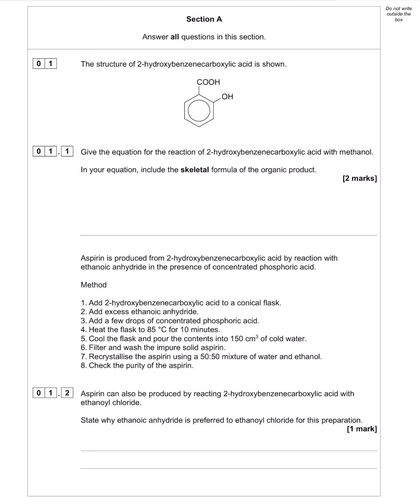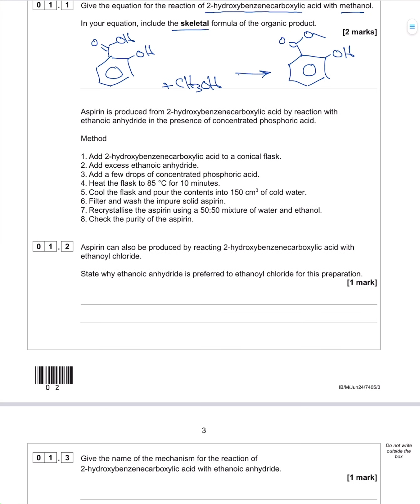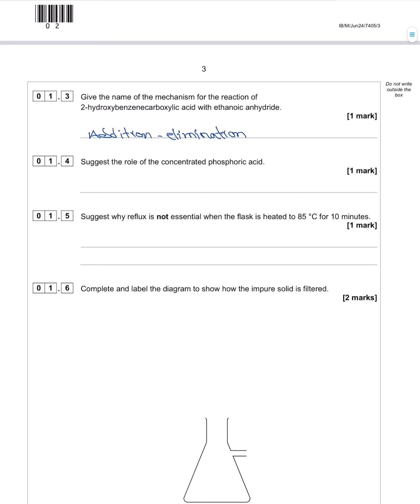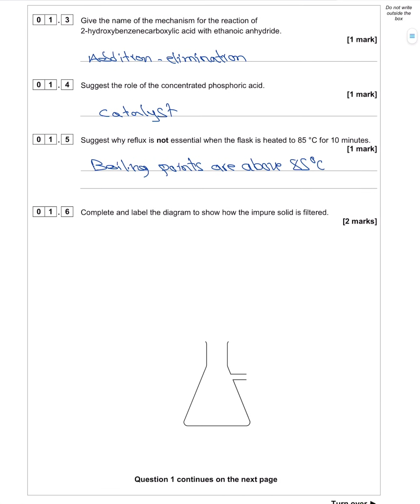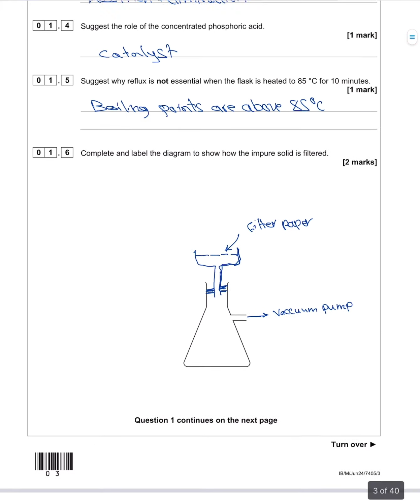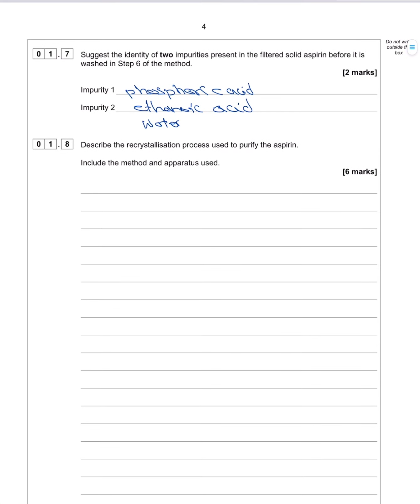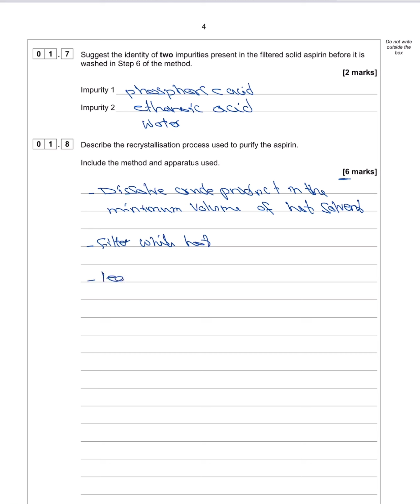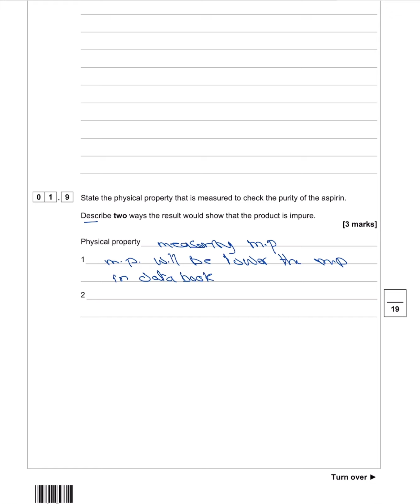AQA A Level chemistry Paper 3 Walkthrough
Walkthrough past paper question from Paper 3 AQA A level chemistry Exam 2024. Get ready for your 2025 exam